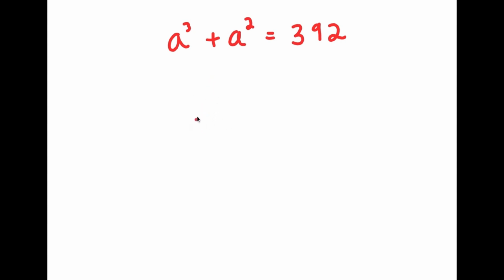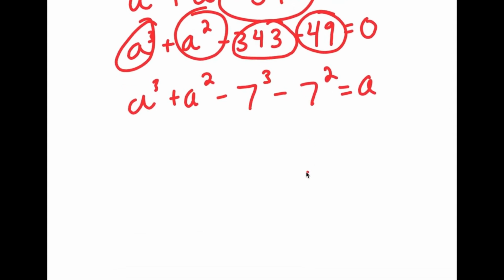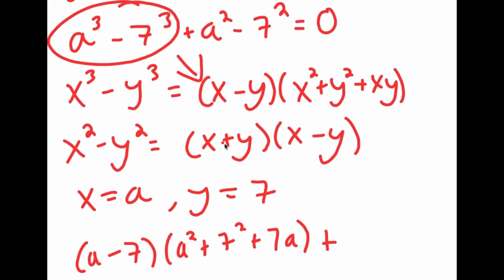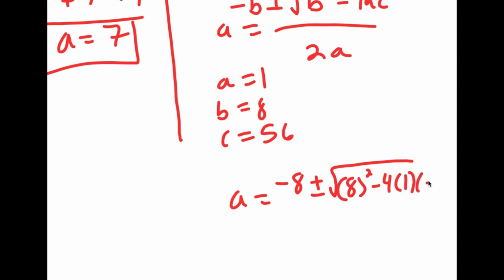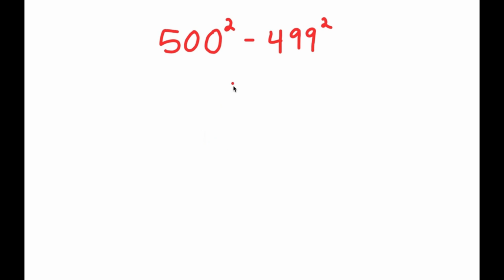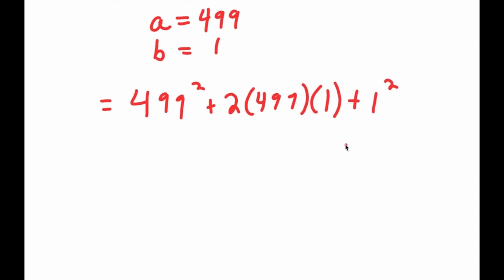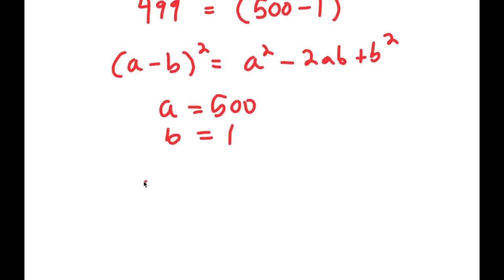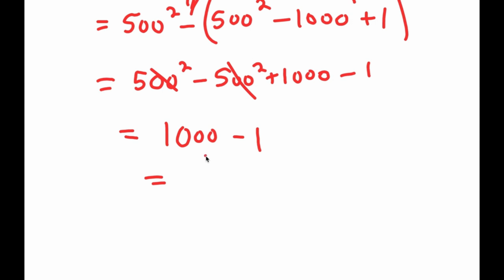The HARDEST Problem To Ever Exist | Can You Solve This?